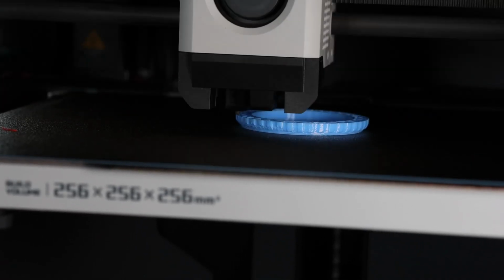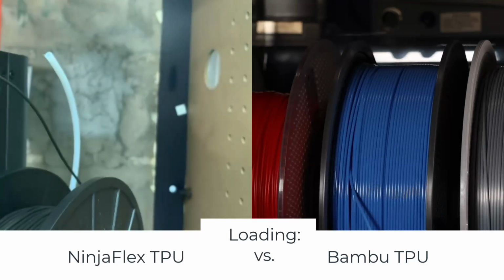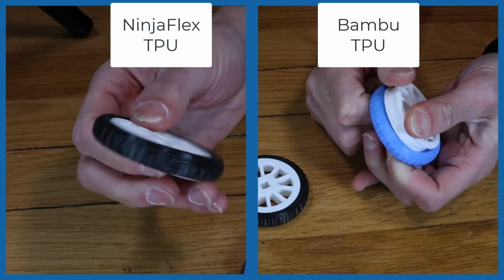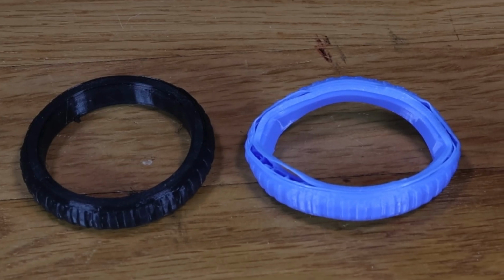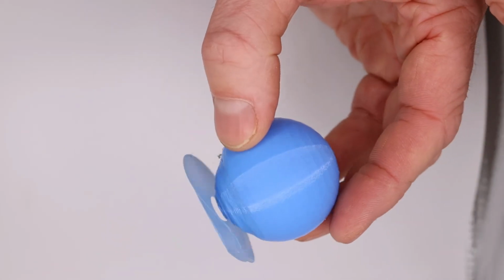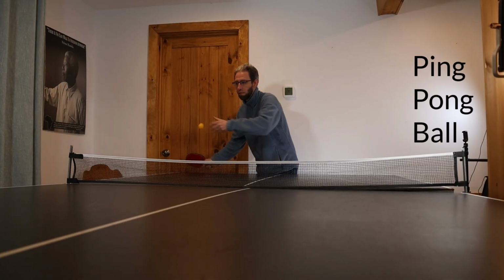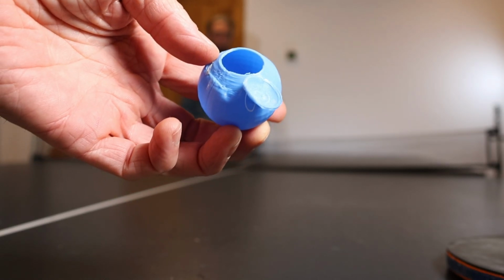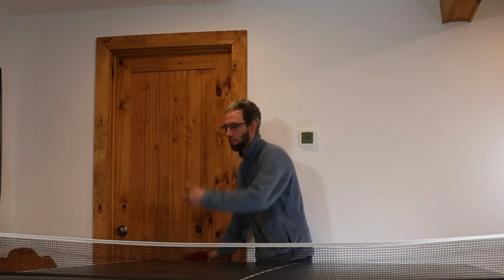Bambu Lab TPU for AMS—What Is It Actually Good For?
Bambu Lab’s TPU for AMS promises flexible, hassle-free printing—but does it actually have real-world uses? I put it through a series of tests, from flexible tires to a bouncy ball and even a ping pong ball, to see where it works and where it struggles. The results were surprising!

Is this TPU worth using? Stick around to find out—and drop a comment with your ideas for TPU applications!

💬 Have questions or suggestions? Drop them in the comments below. We love hearing from our community!